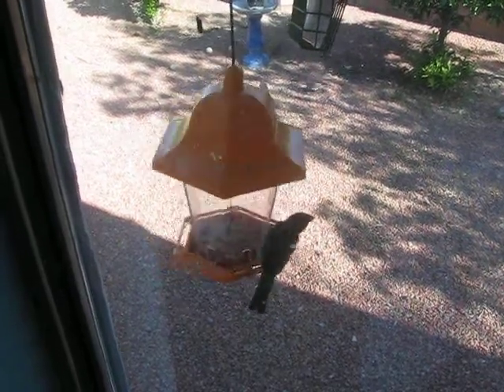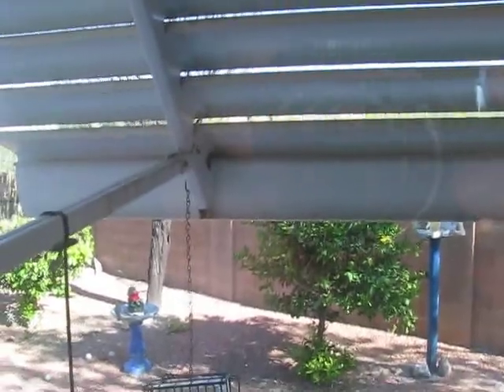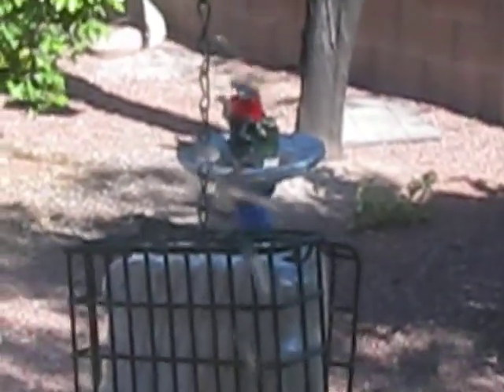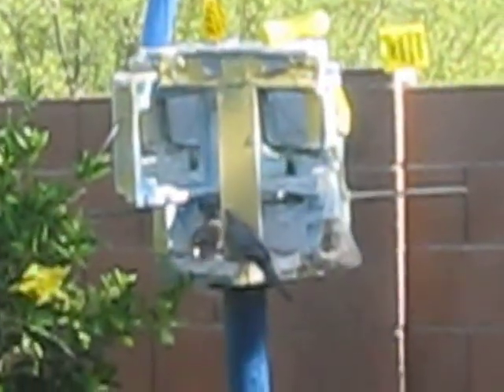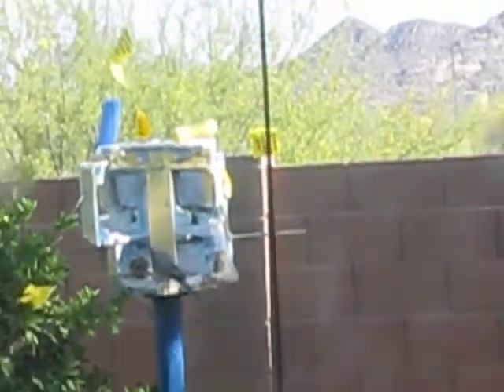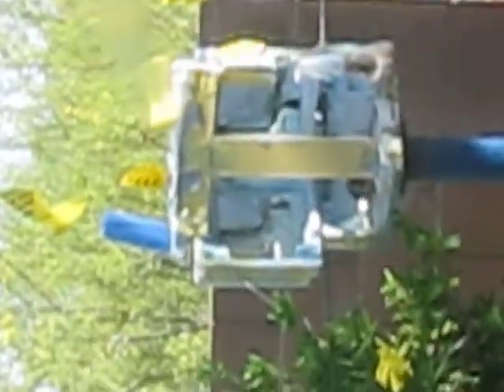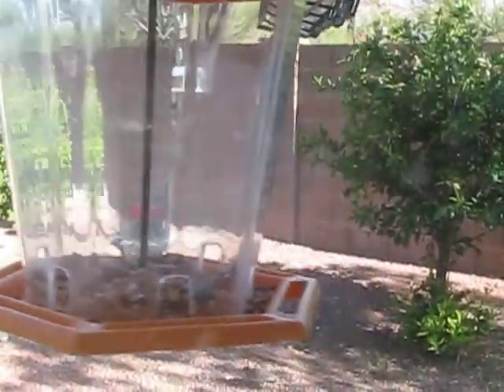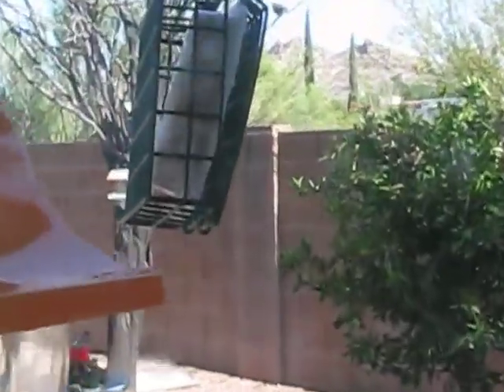genes birds,part 3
qual and catus wrens